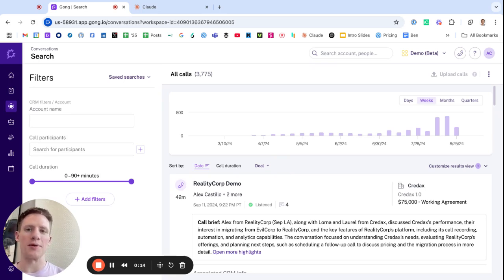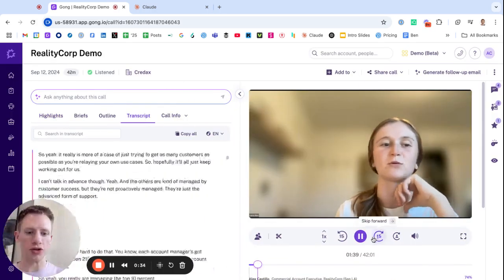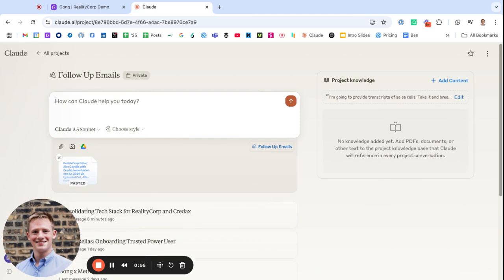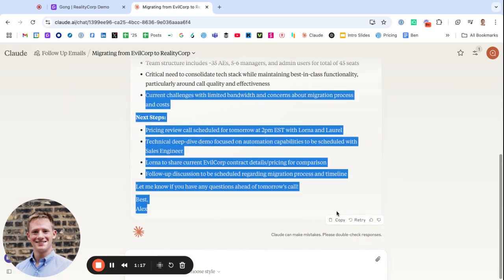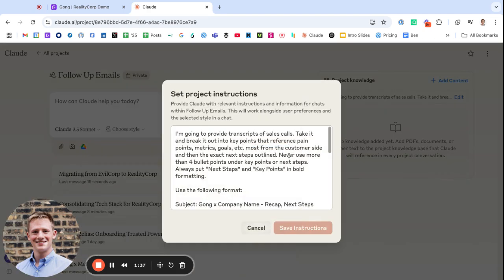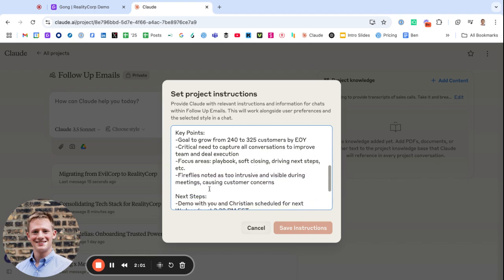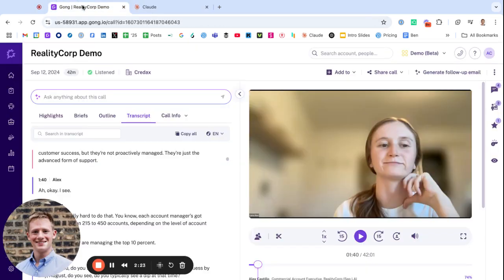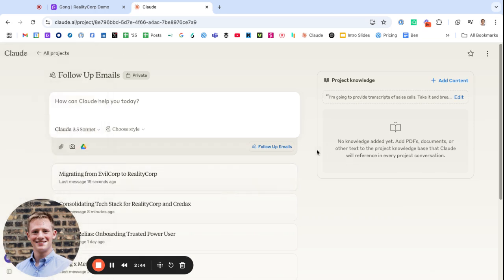Using AI to Write Follow Up Emails (prompt included)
How a top enterprise account executive can use AI to write follow up emails in less than 1 minute using Claude.

My prompt:
I'm going to provide transcripts of sales calls. Take it and break it out into key points that reference pain points, metrics, goals, etc. most from the customer side and then the exact next steps outlined. Never use more than 4 bullet points under key points or next steps. Always put "Next Steps" and "Key Points" in bold formatting.

Use the following format:

Subject: Gong x Company Name - Recap, Next Steps

Hi [Recipient's Name],

It was great connecting with you earlier!

Key Points:
-Goal to grow from 240 to 325 customers by EOY
-Critical need to capture all conversations to improve team and deal execution
-Focus areas: playbook, soft closing, driving next steps, etc.
-Fireflies noted as too intrusive and visible during meetings, causing customer concerns

Next Steps:
-Demo with you and Christian scheduled for next Wednesday at 3:30 PM EST

Let me know if you have any questions ahead of the demo!

Best,
Brian